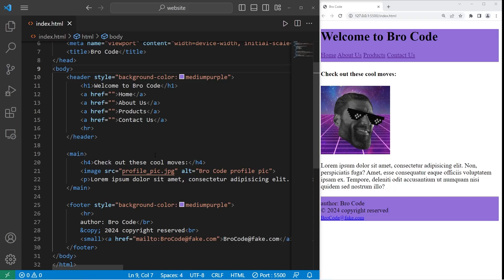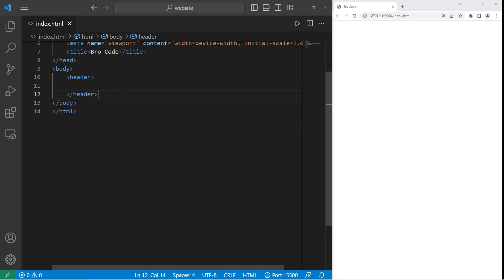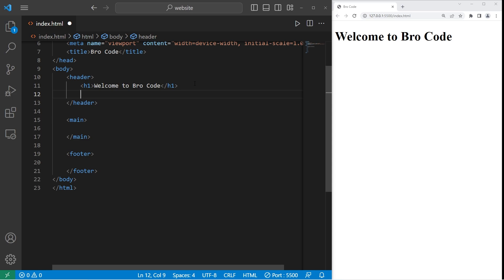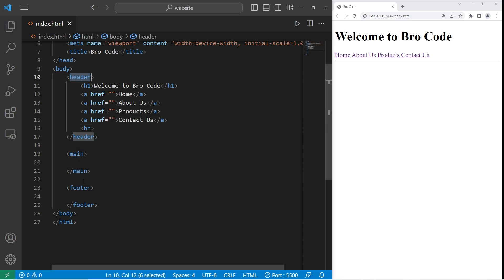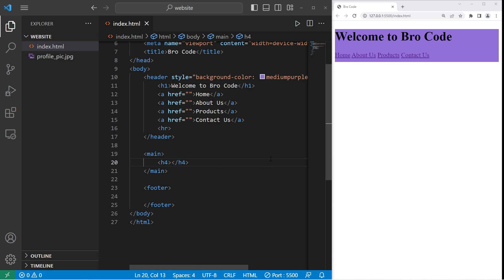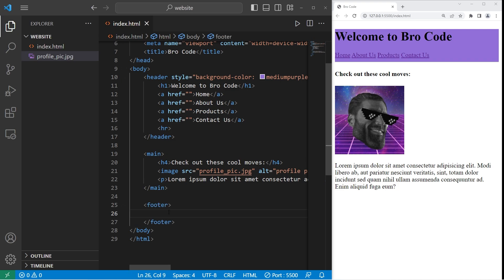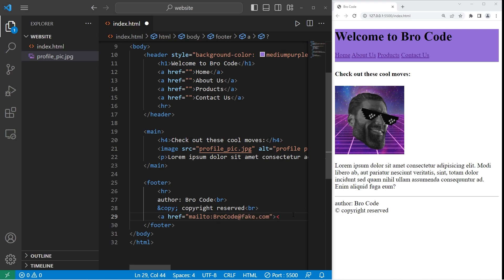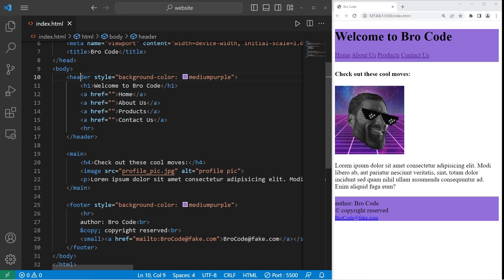Learn HTML headers & footers in 5 minutes! 🤯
HTML header footer tutorial example explained

00:00:00 introduction
00:01:09 header
00:02:55 main
00:03:57 footer
00:05:29 conclusion